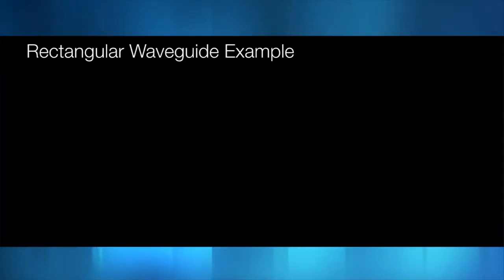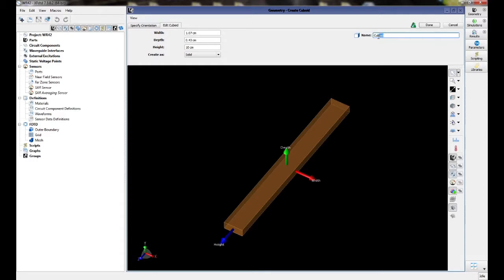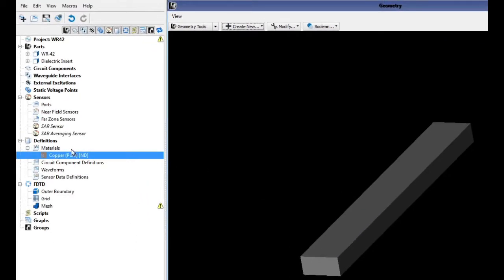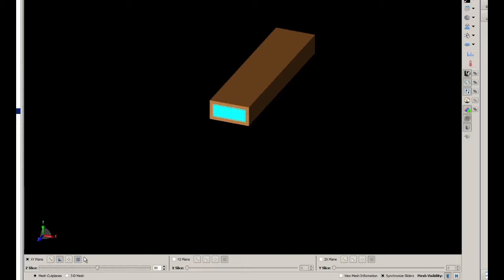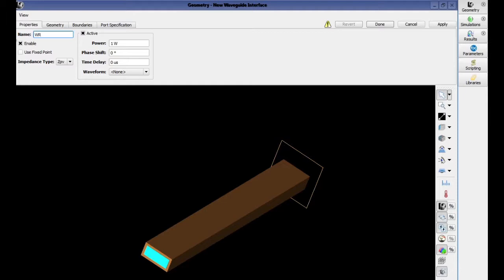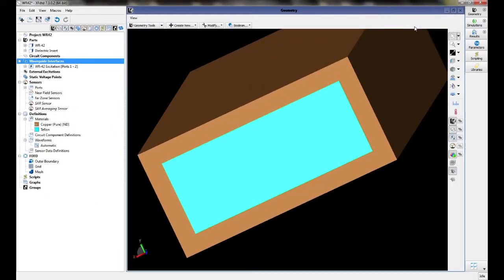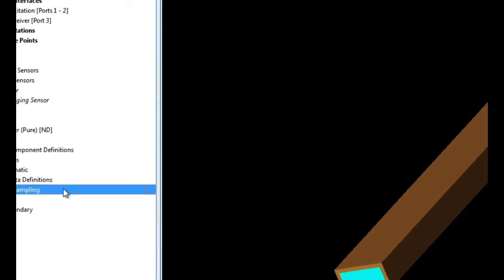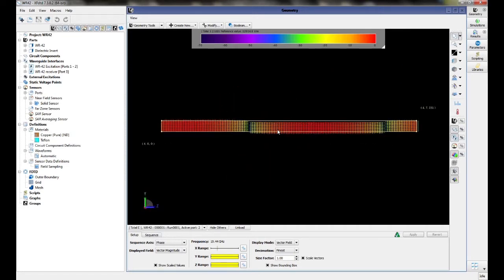How-to Build a Rectangular Waveguide in XFdtd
This video is a tutorial that shows a rectangular waveguide being built using XFdtd’s modeling techniques.  You will learn how to use XF’s built-in materials library, create the waveguide interface, solve for and display lowest-order TE modes, and display the field results.